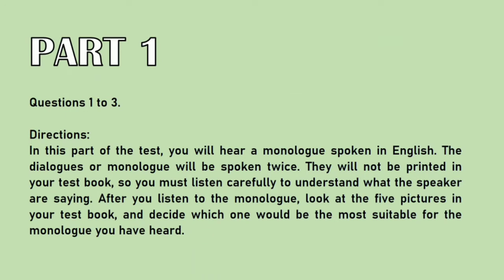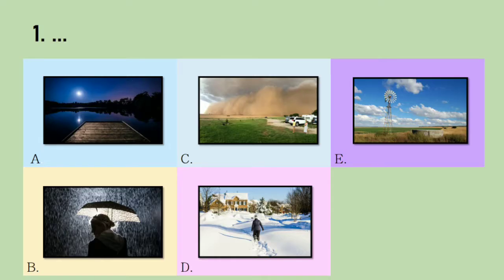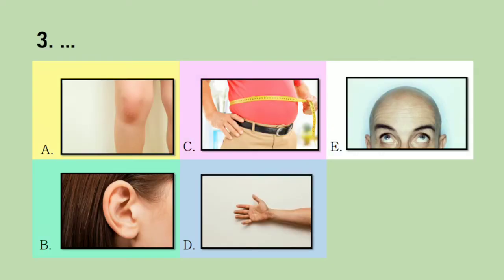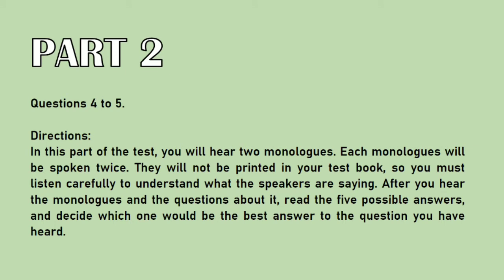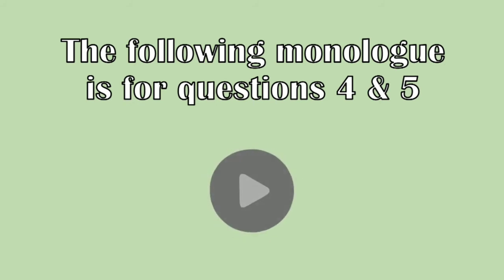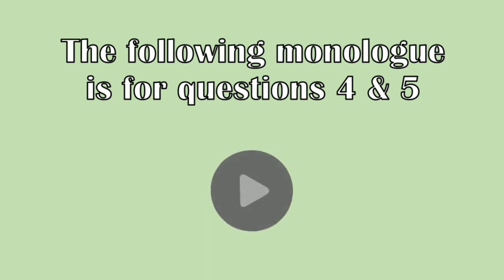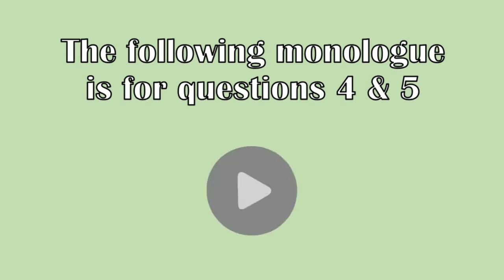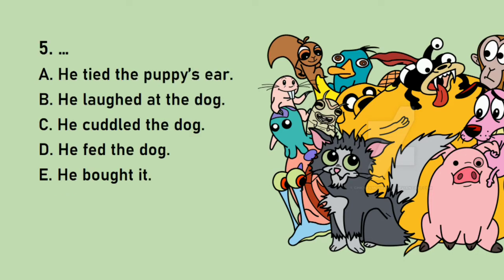Narrative Listening Exercise - Pet | Improve your listening skills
Narrative listening exercise. Soall terdiri dari dua bagian. Semua monolog dan pertanyaan tidak tertulis, jadi dengarkan baik-baik untuk memahaminya. Di bagian pertama, pilihan ganda berbentuk gambar, sedang bagian kedua frase/kalimat.